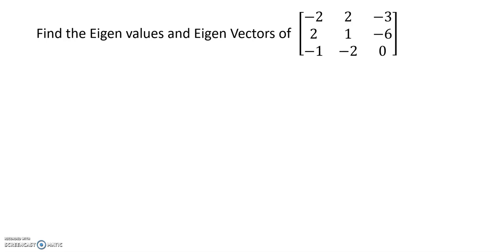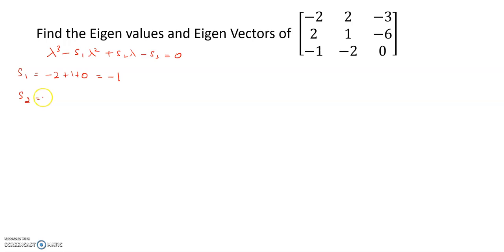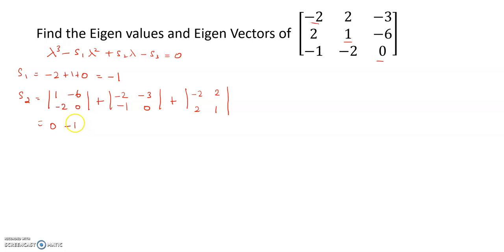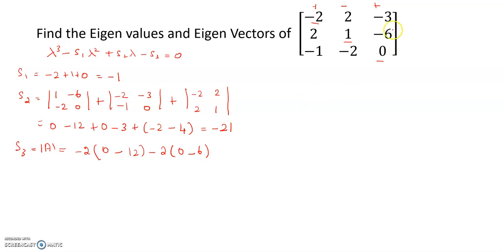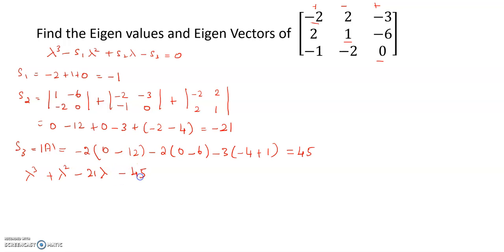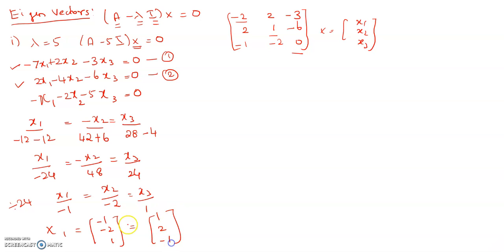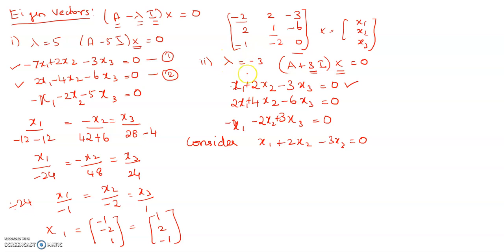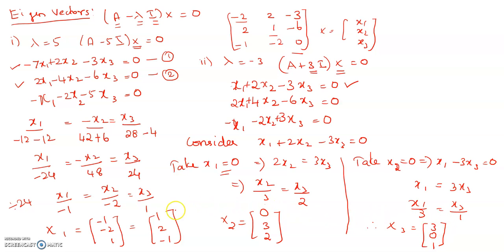M1#Matrix#Non symmetric matrix with repeated Eigen values# Anna University syllabus# Autonomous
Hi students...In this video I have explained about how to find eigen values and eigen vectors for a Non symmetric matrix with repeated eigen values.